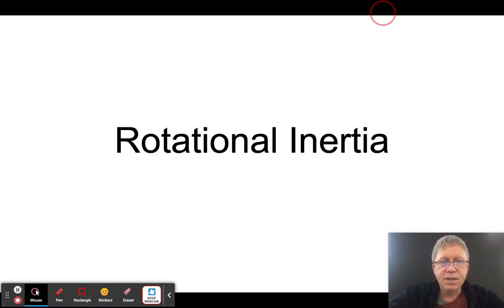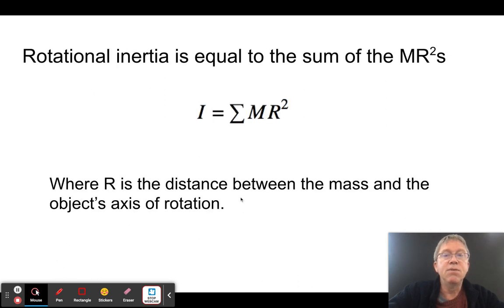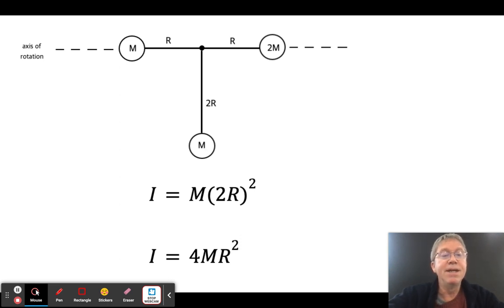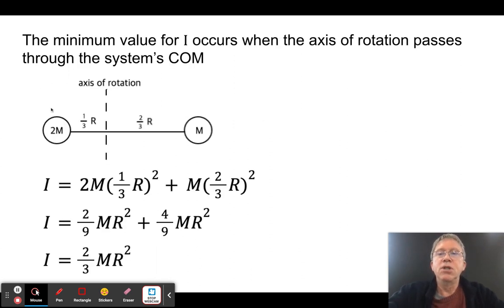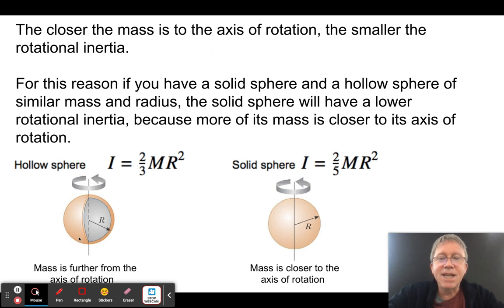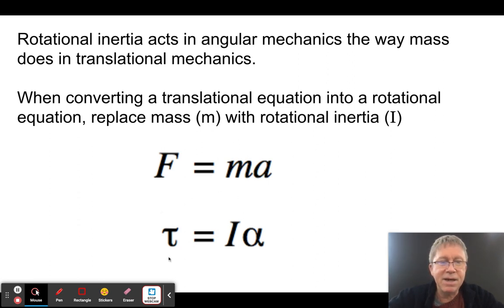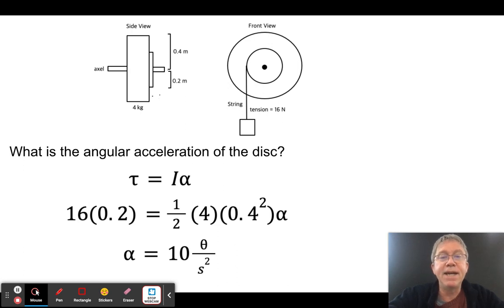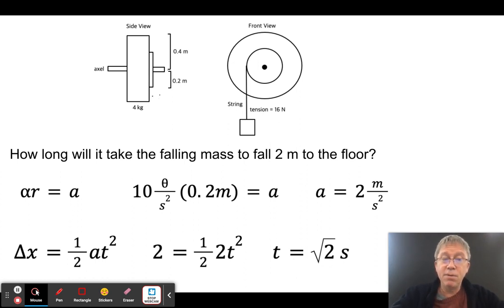Rotational Inertial and Newton's 2nd Law of Rotation